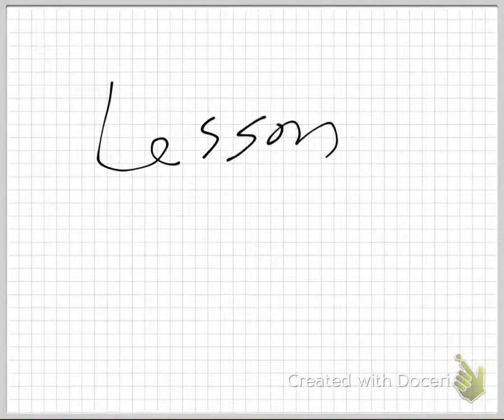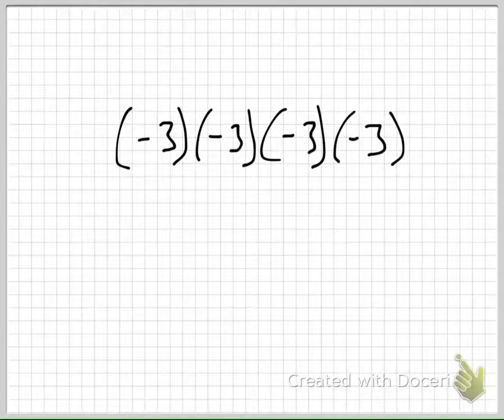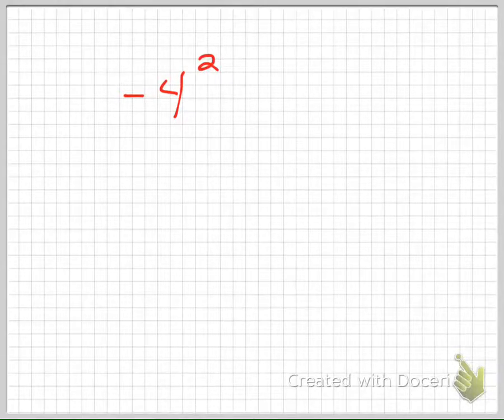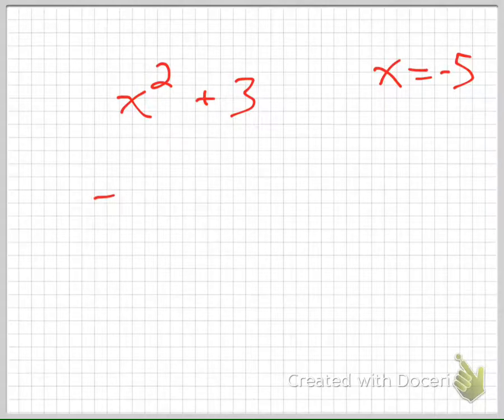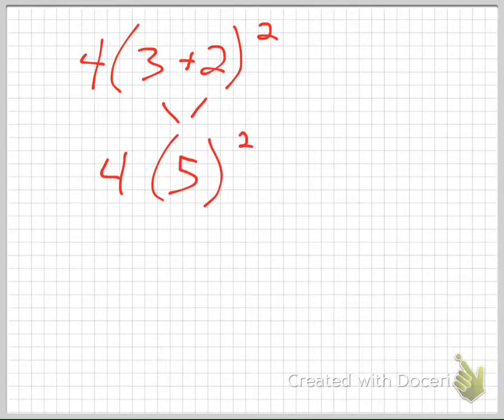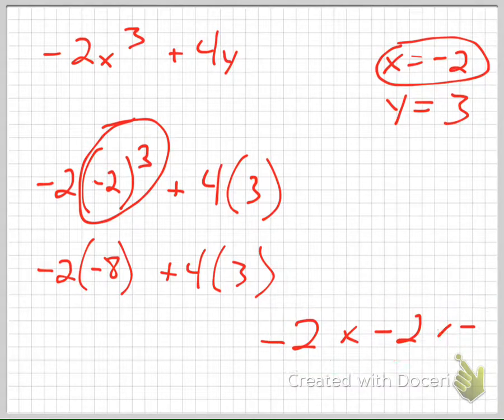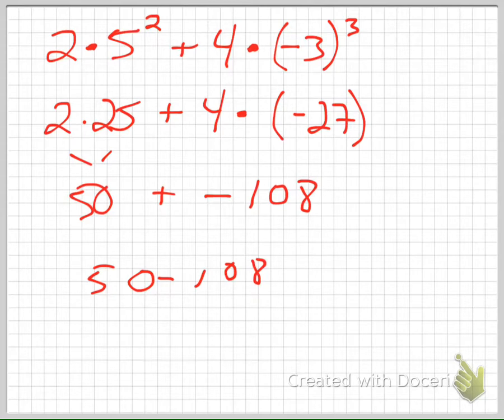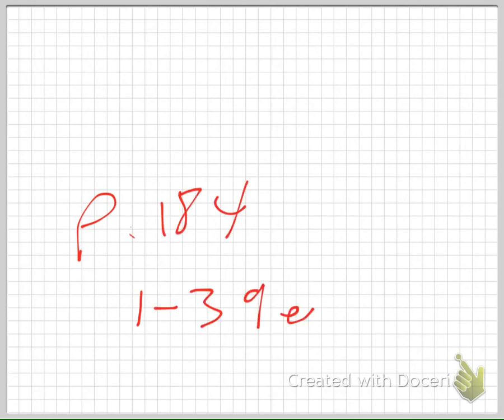WCCA2015 Pre-Algebra Lesson 4.2 - Exponents